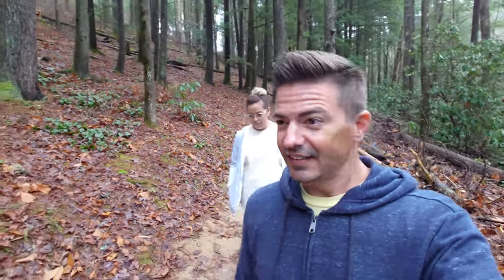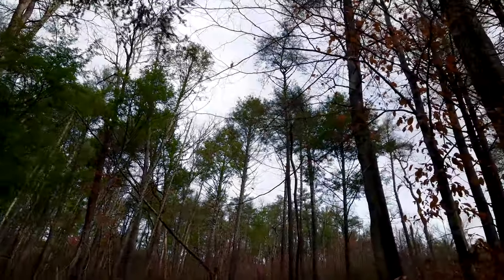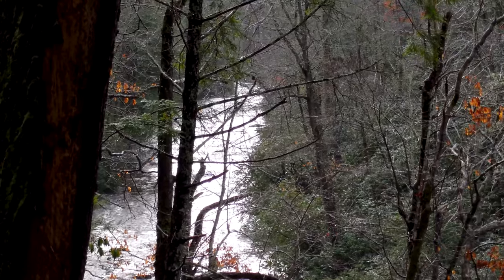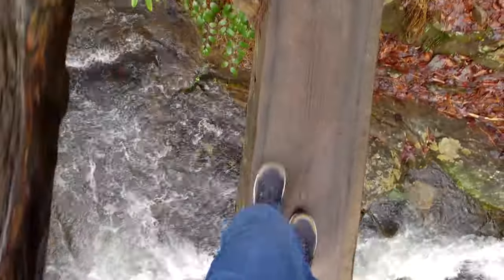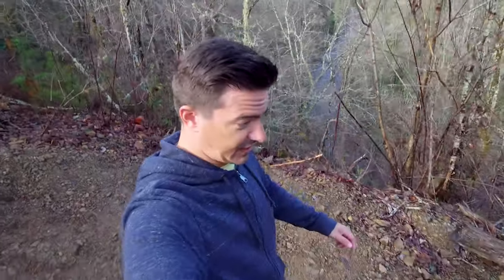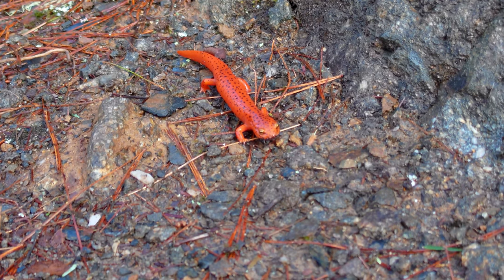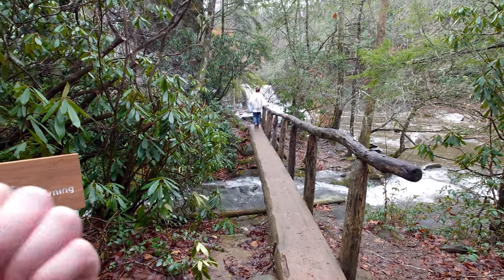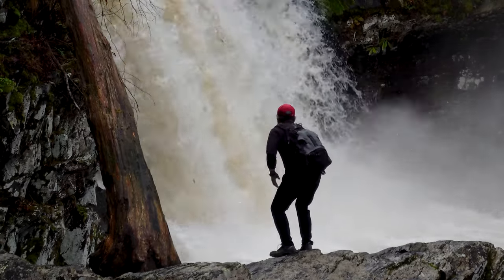Abrams Falls Trail in Cades Cove | Great Smoky Mountains Hiking in December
Although Abrams Falls is only 20 feet high, the large volume of water rushing over the falls more than makes up for its lack of height. The long, deep pool at its base is very picturesque. The waterfall and creek are named for a Cherokee chief whose village once stood several miles downstream.

The trail to the falls traverses pine-oak forest on the ridges and hemlock and rhododendron forest along the creek. The hike is 5 miles roundtrip and considered moderate in difficulty.

We're James and Jessica! We started vlogging in July 2017. We live in Northeast Florida and enjoy showing ya'll about where we live. We vlog weekly about what we are up to or what is going on around our area.  Disney World is one of our favorite vacation spots, so we'll be vlogging there frequently also!